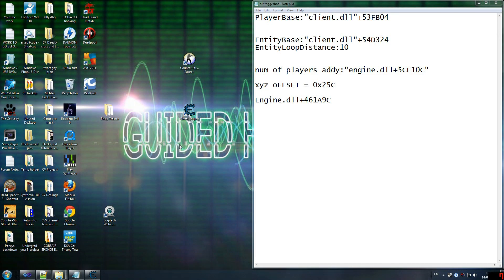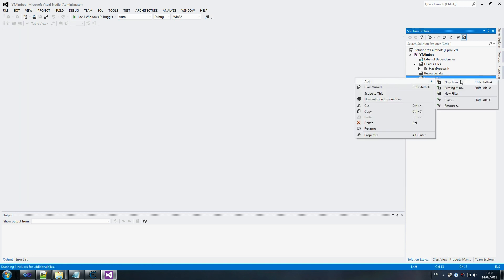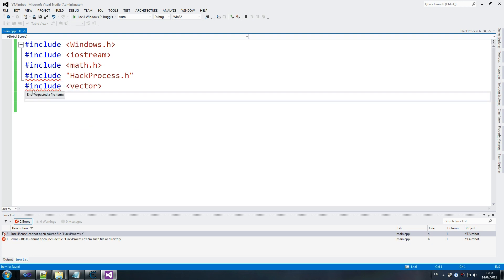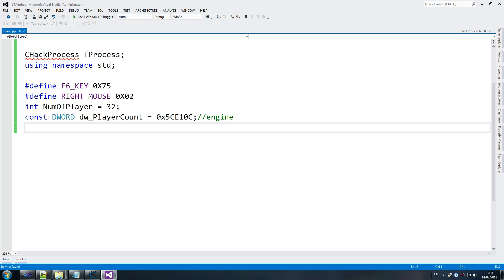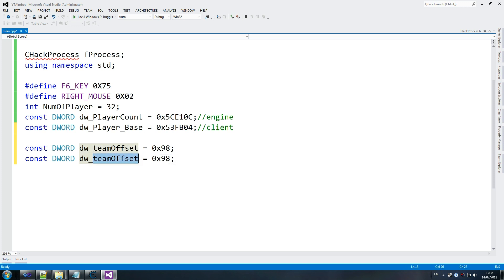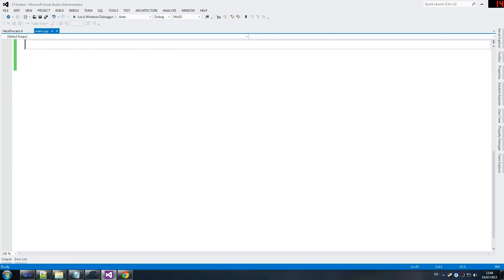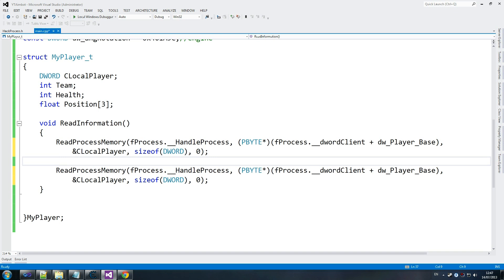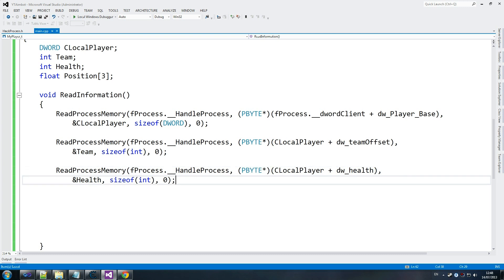How to Make an AIMBOT C++ Pt 3/6 TUTORIAL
This video is ancient!  Please do our new video instead